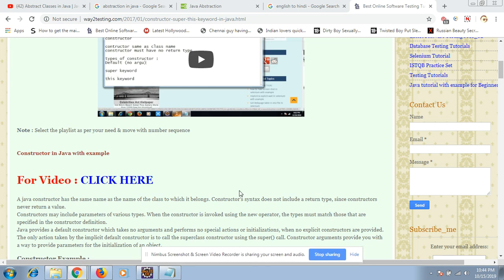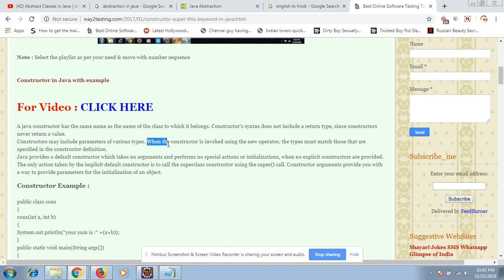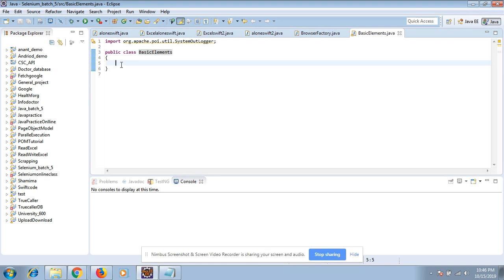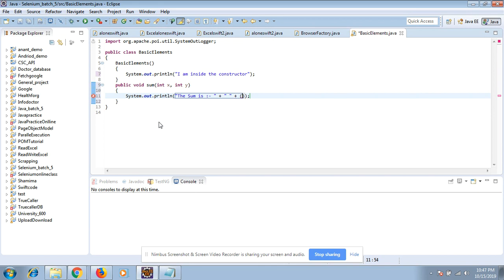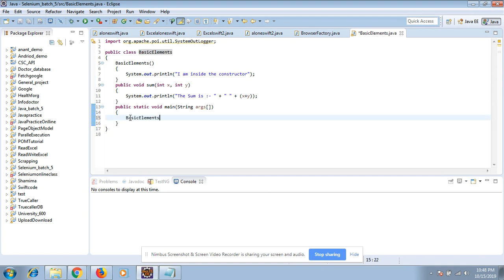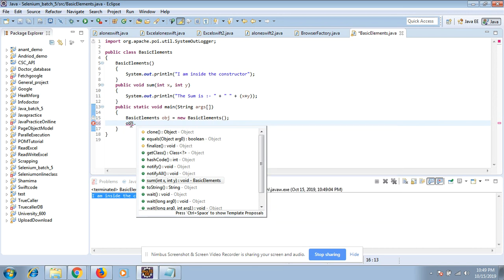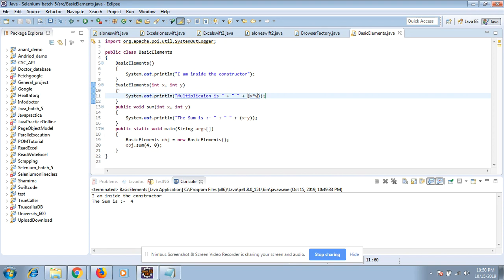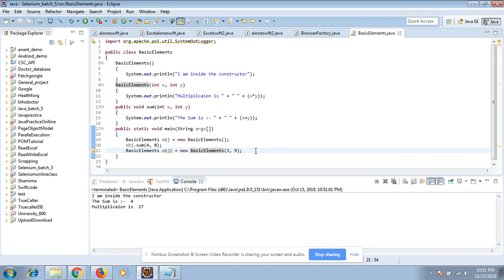Constructor In java for Beginner